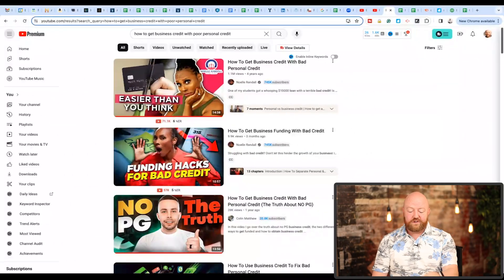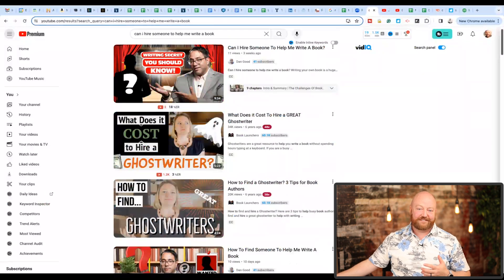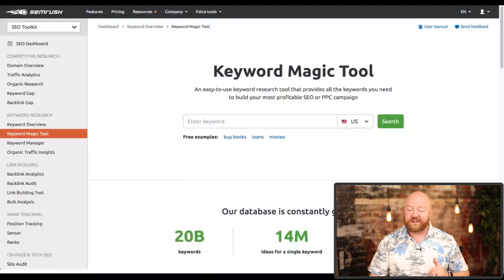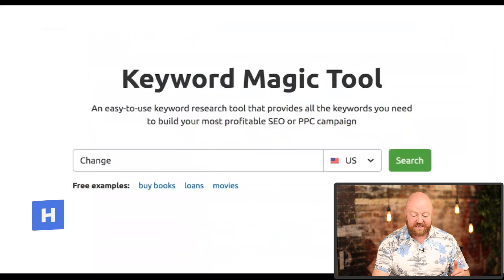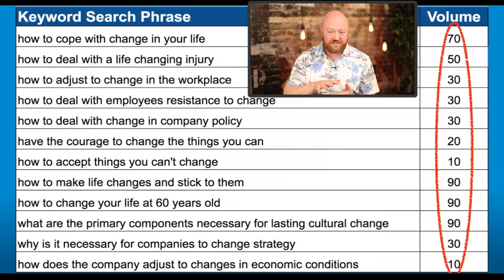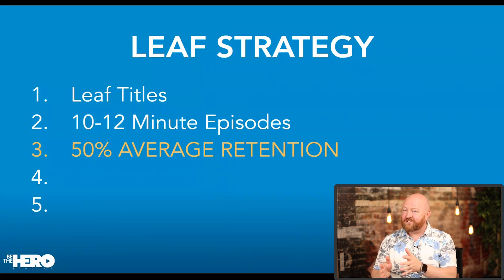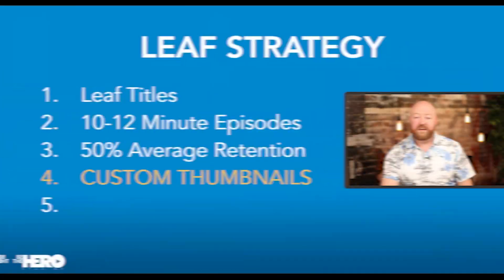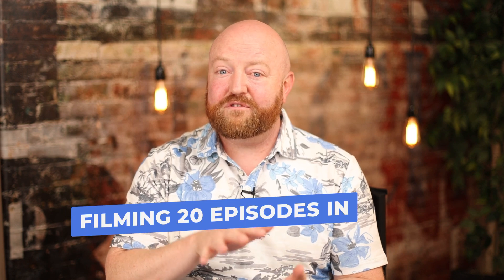How To Choose A Market For Your Business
Are you ready to take your business to the next level but not sure where to start? 🤔 Choosing the right market can be the game-changer you've been looking for. In this video, I’m breaking down exactly how to identify the perfect market for your business, so you can focus your efforts and maximize success. Whether you’re a seasoned entrepreneur or just starting out, this is the strategy you don’t want to miss. Let’s make those business dreams a reality! 🚀

You're Welcome!
Nate Woodbury

- FREE BOOK -
A Hero’s Guide to Influence on YouTube.

00:00 How To Choose A Market For Your Business
01:18 How To Choose Your Market
02:31 How Ranking In YouTube Looks Like
03:15 What Is The Leaf Strategy
04:15 How To Use The Keyword Magic Tool
05:26 How Long Should Each Episode Be
05:44 How To Keep People's Attention
06:24 How To Create Custom Thumnails
06:42 How Many Episodes Per Week To Launch
07:46 YouTube Lead Gen Blueprint

- FREE TRAINING -
Nate's Full Strategy in One Video (32 Minutes)

- NATES CALENDAR -
Schedule a 1-on-1 Conversation with Nate

Nate Woodbury is the producer of 30 YouTube channels. All of them focus on generating leads for their corresponding businesses. Some generate six figures annually, some six figures monthly, and several generate seven figures monthly.

He loves pulling back curtains to teach his entire strategy, so others can do the same.

He also is looking to produce more channels and would love to chat with you to see if your business and channel are a fit for his strategy. This would include topic selection, filming, editing, thumbnail design, youtube launch, and regular study of your YouTube analytics. If you want to talk to Nate 1-on-1 on zoom, be sure to watch the 32-minute “FREE TRAINING” video linked above in the Resources section, and then pick a time on Nate’s Calendar.